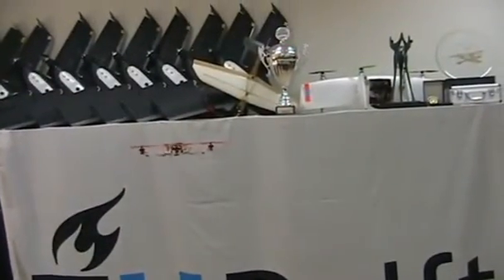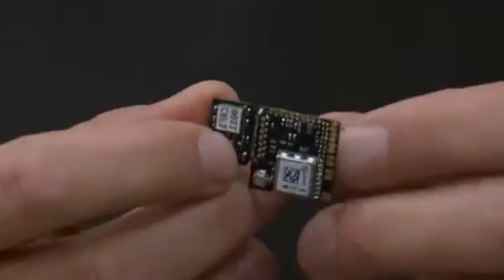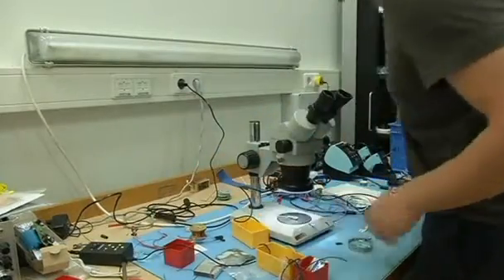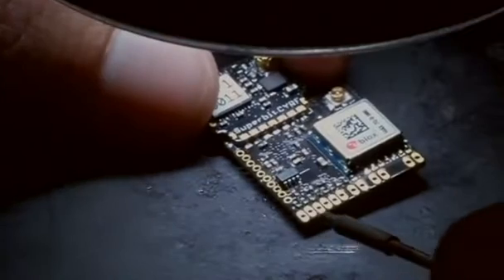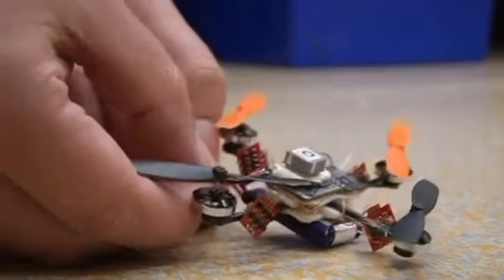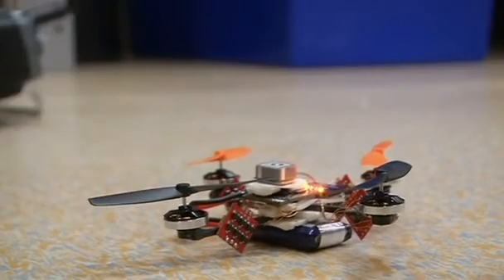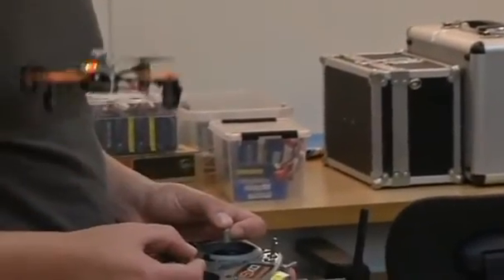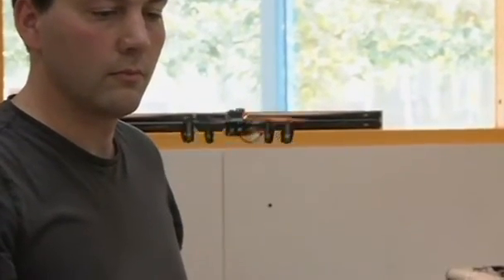World's smallest autopilot to heighten UAV disaster response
Sept. 30 - Dutch-based engineers have created what they say is the world's smallest auto-pilot attachment for unmanned aerial vehicles, a technology that will greatly expand their value in firefighting and search-and-rescue missions. It's called the...